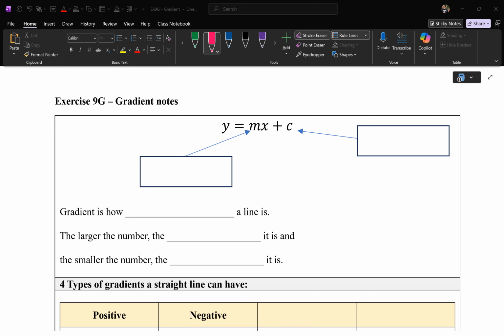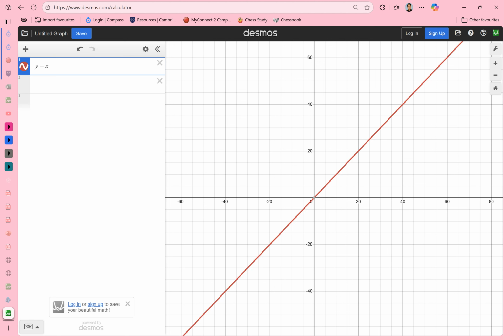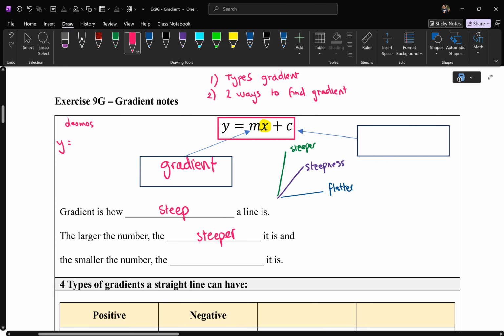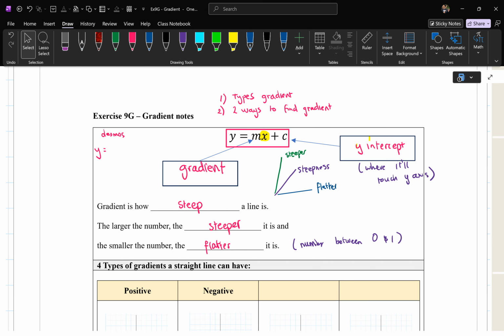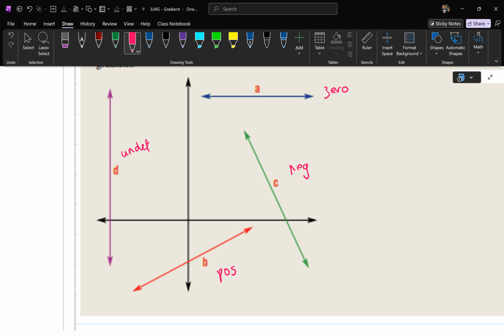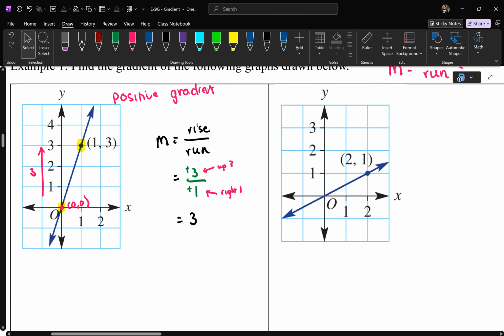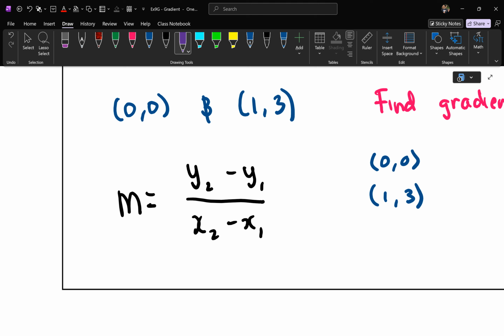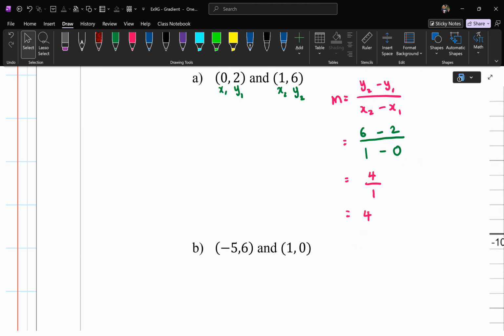Y8E Ex9F Gradient video